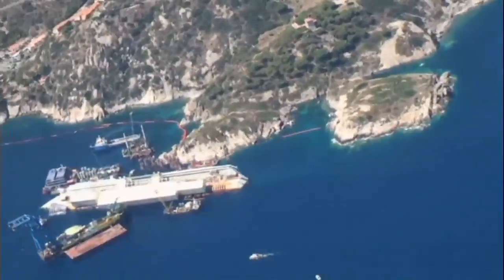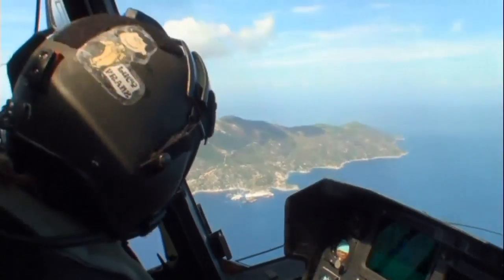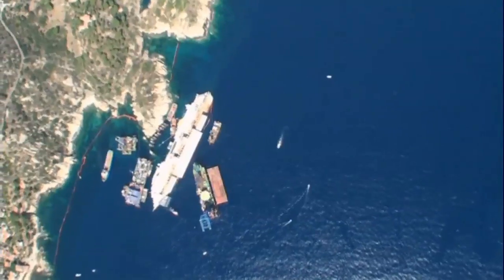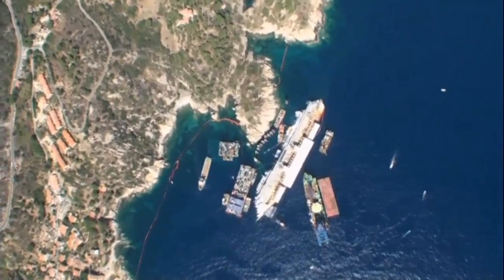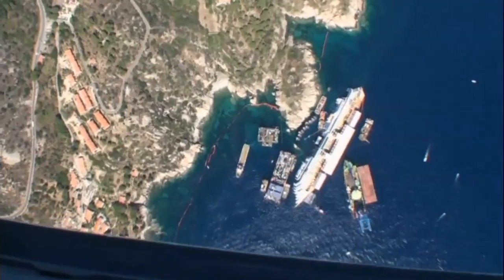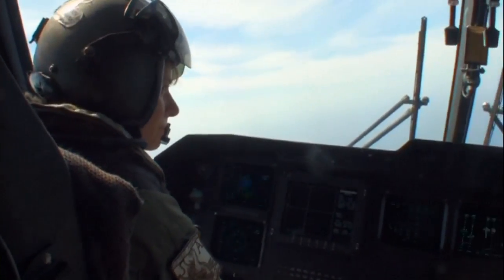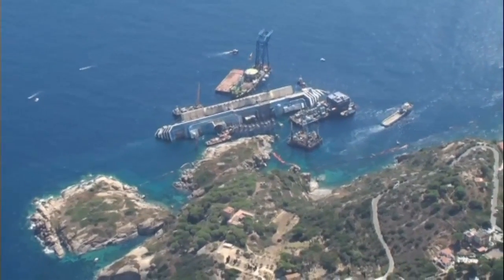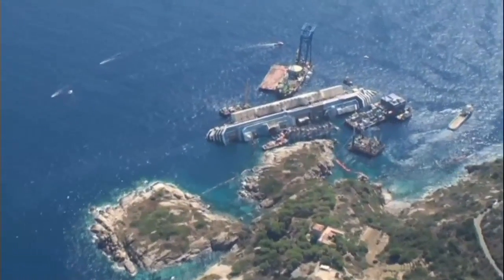Costa Concordia: Rare aerial footage of the stricken liner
Rare aerial footage filmed from an Italian navy helicopter has shown the Costa Concordia lying next to the rocky shores of Giglio. Thirty-two people died when the giant cruise liner capsized off the Italian island on January 13 last year. A complex operation to bring the vast floating hotel upright is due to take place on Monday, with engineers confident the 12-hour parbuckling project will work. Once the ship is upright, it will be stabilised before being towed away and broken up for scrap. Report by Jeremy Barnes.

President Obama: 'I've spoken to Putin about a Syria weapons handover'
Dramatic phone call with Spanish train driver involved in deadly crash
CCTV: Shocking moment man deliberately pushes trolley in front of train
Dennis Rodman returns to North Korea to see 'friend' Kim Jong-un
CRAZY COLLECTION. Man owns 6,000 Barbie dolls
NARROW ESCAPE. Giant boulder nearly crushes car